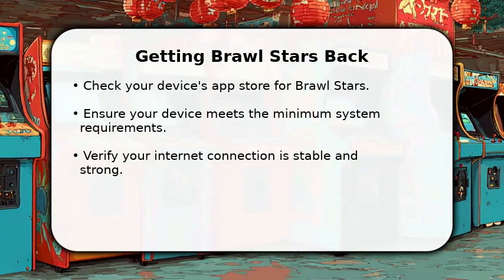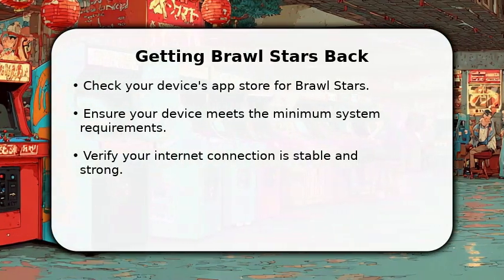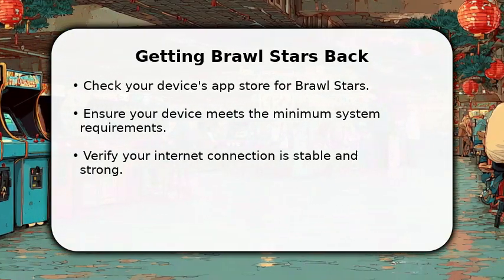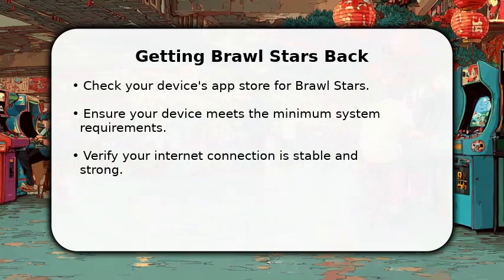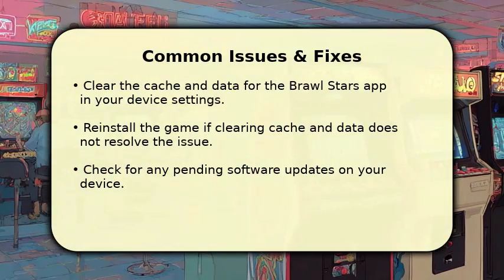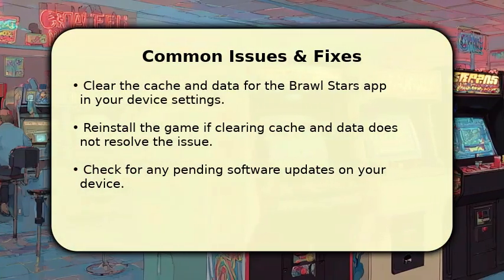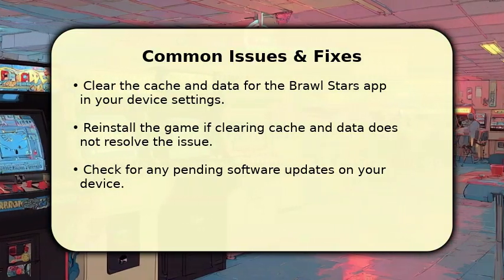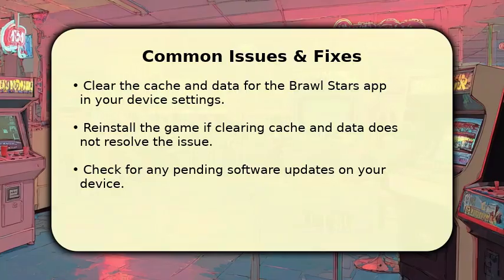How to Get Brawl Stars Back 2025 - Easy Guide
▸ :^) Have you lost access to your Brawl Stars account or need to get back into the game? This easy-to-follow guide will walk you through the essential steps to regain access to your beloved Brawl Stars account. Whether you're dealing with a lost Supercell ID, forgotten login details, or simply need to restore your game progress, we've got you covered. Learn how to connect your account, troubleshoot common issues, and ensure your game data is safely restored. We'll show you the official methods to recover your Brawl Stars account, helping you jump back into the action without hassle. Don't let a lost account keep you from your favorite brawlers – follow our simple instructions and get back to playing Brawl Stars today with all your progress intact. This is the ultimate guide for Brawl Stars account recovery, making the process straightforward and stress-free. Tags: Brawl Stars, account recovery, lost account, Supercell ID, restore progress, regain access, game account, mobile gaming, Supercell help, troubleshooting, game guide .